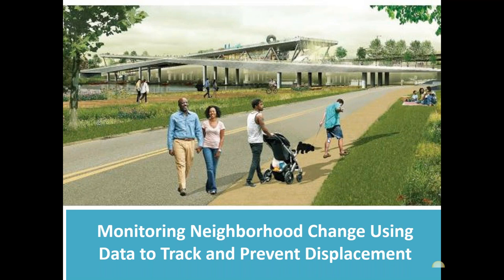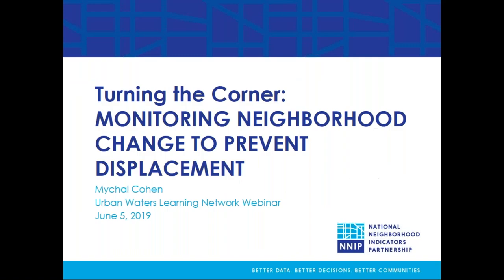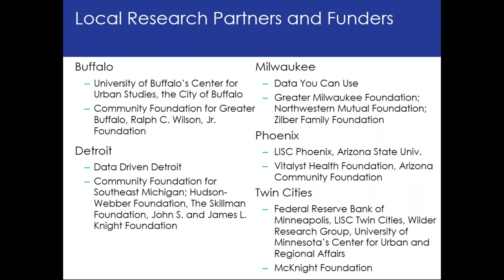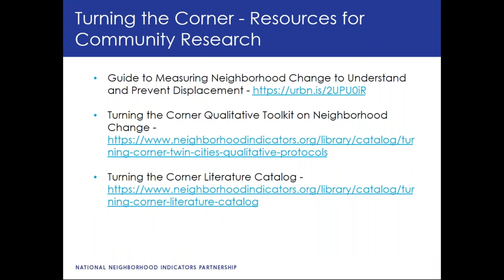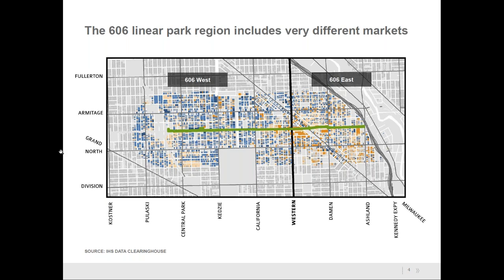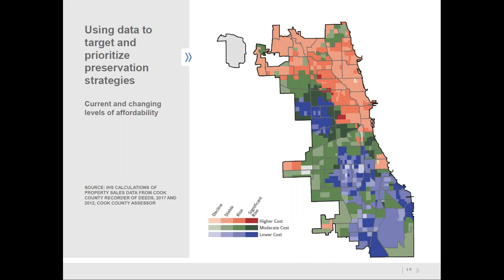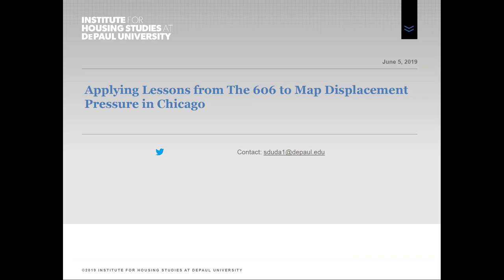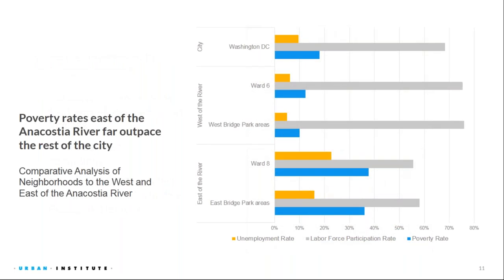Monitoring Neighborhood Change Using Data to Track and Prevent Displacement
In this second webinar of our Urban Waters Learning Network series on gentrification and displacement, we explore different ways data is being used by communities and decision-makers to understand displacement vulnerabilities, inform infrastructure investments and policies, predict areas at risk of gentrification and displacement, and assess equitable development plans.

This webinar is part of a series hosted by the Urban Waters Learning Network. This year, we are digging deeper into a topic that has long been a concern of our members: the gentrification and displacement of people that we see taking place in our urban communities, oftentimes following efforts to revitalize and reinvest in the places we call home. We will be addressing this topic in the coming months through this webinar series, blog posts, Impact Stories, and other resources.